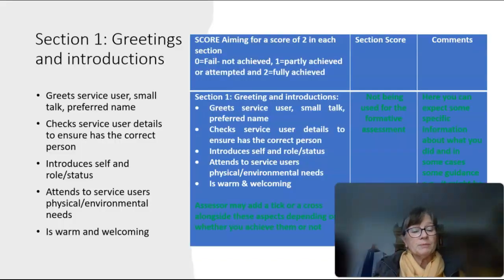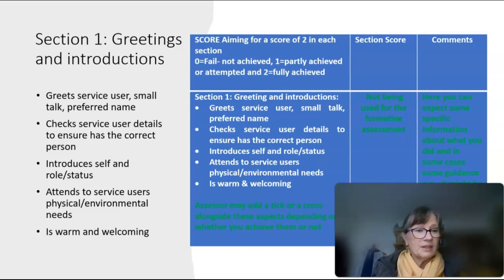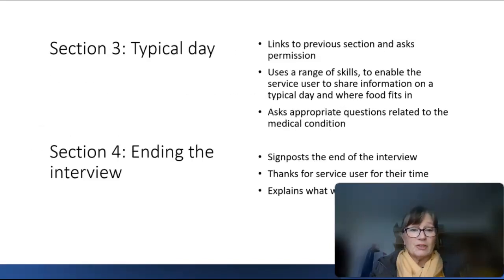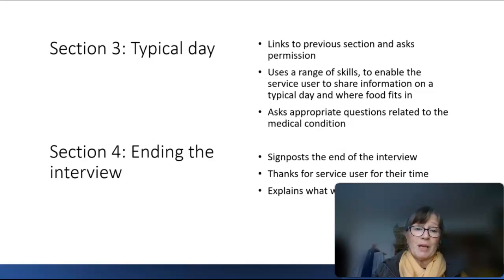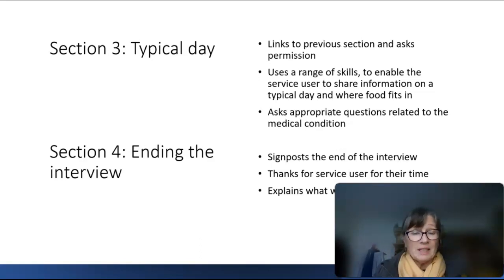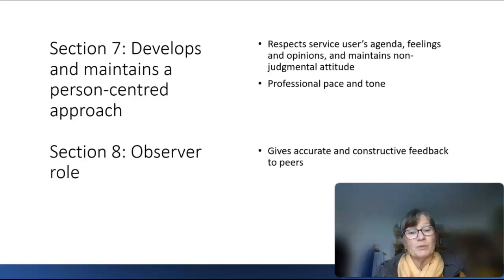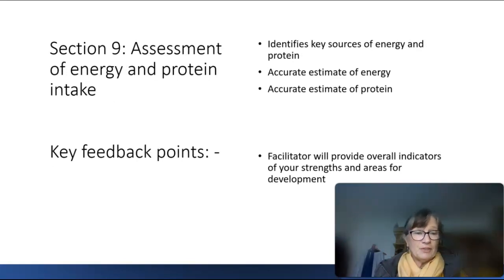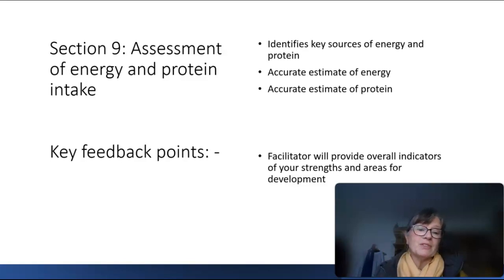Assessment tool for the formative assessment